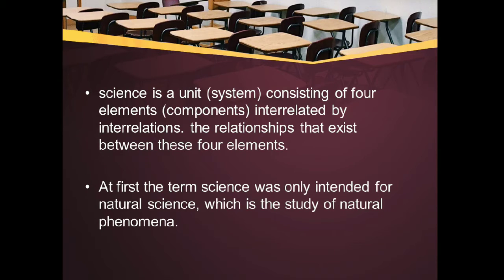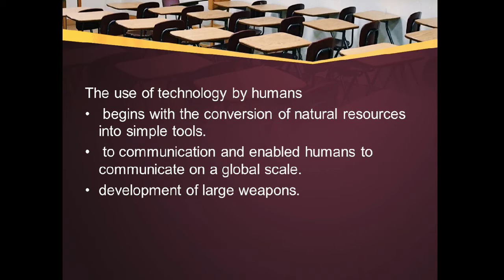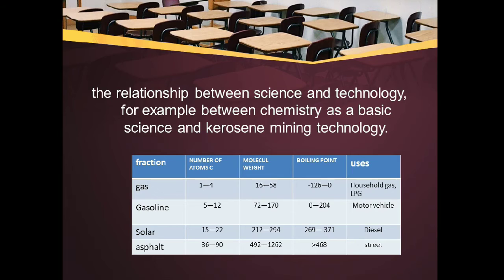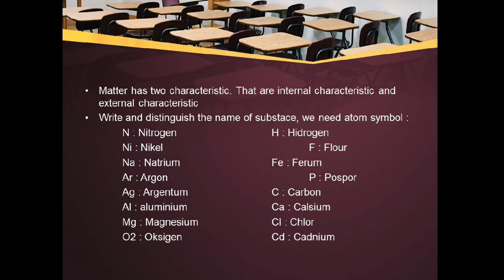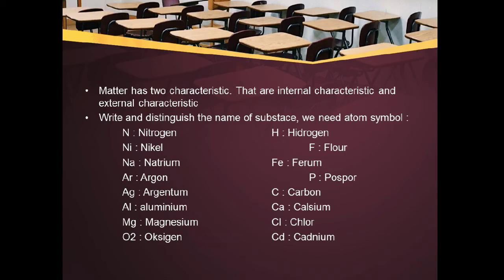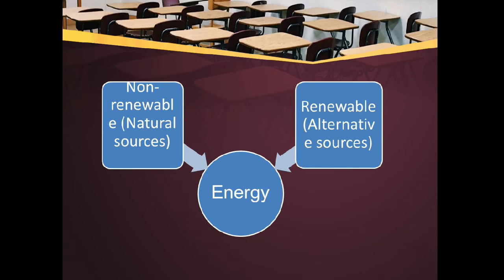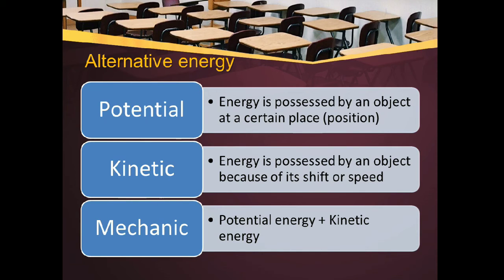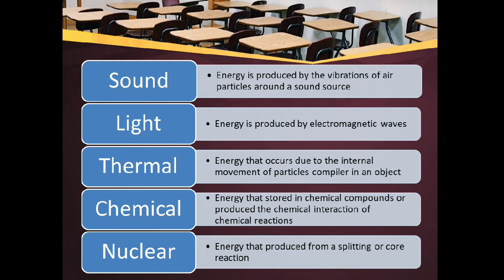Science and Technology in human life part 1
Play list Video menarik:
1. Belajar Kimia Universitas dan SMA bersama Dosen Kimia
2. Buat barang berguna, makanan dan minuman s.id/Kreatif
3. Ilmu Alam, sains dan teknologi
4. Belajar Bahasa Arab dan Inggris sekaligus
5. Cara berkebun awal sampai panen
6. Kimia Zat Padat / Solid state chemistry
7. Panduan Youtube dan blog
8. Cara sukses jualan
9. Filsafat
10. Properti Syariah
12. Cara beternak dan bisnis ternak
13. Struktur, Ikatan Kimia, Kimia Kuantum / Structures, Chemical Bonding, Quantum Chemistry
14. IELTS preparation, The best Teacher, MARGOT POLITIS, LIZ and Emma

By CITA: Cinta Ilmu Teknologi & Agama.
Chanel youtube
Silahkan saksikan vidio bermanfaat  di channel youtube ini, berisi berbagai jenis video pembelajaran, sains teknologi, bahasa inggris dan arab, ceramah islam, cara berkebun, filsafat dan lain-lain.

Semoga amal ibadah kita diterima Allah, sehingga kita diridhoi Allah, kita dan keluarga kita selalu sehat sukses mulia dunia akherat. Aamiin